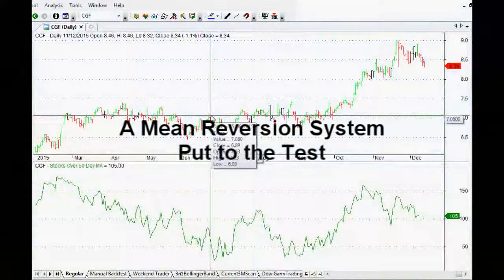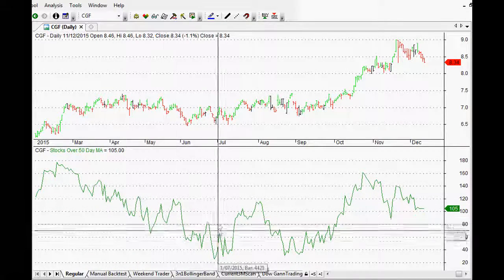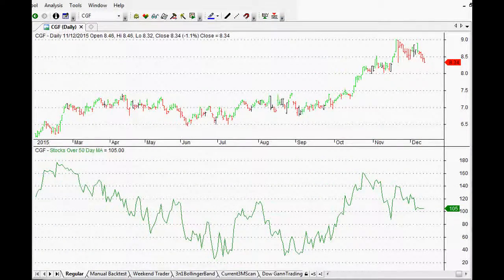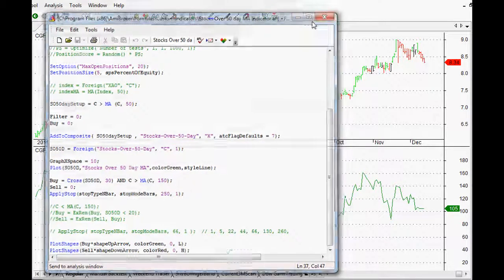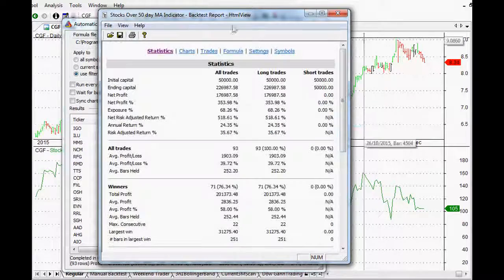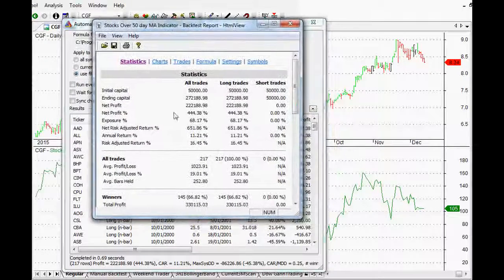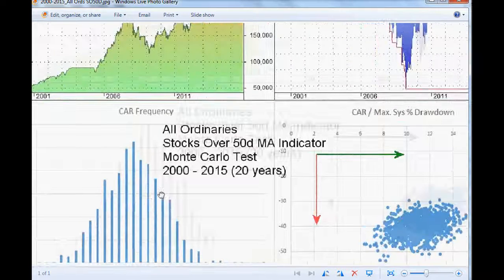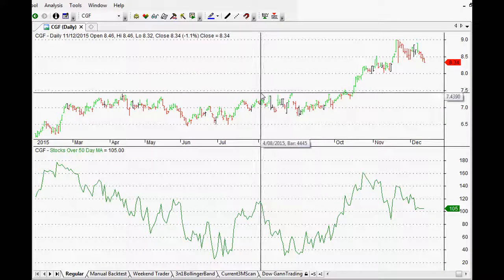NEW Trading System: Mean-Reversion (Stocks Over 50 Day MA)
This week we put to the test a broader market Mean Reversion trading system, called out by Chris Weston on the ASX.  It states that when fewer than 10% of ASX Top 200 stocks are above their 50 Day Moving Average, then that is (historically) a good time to buy.

But is it really?  We put it through its paces.

We look back over a longer timeframe - 15 years instead of 5, and do a monte carlo test (1000 random variations of stocks in the trading system) instead of just one back-test.